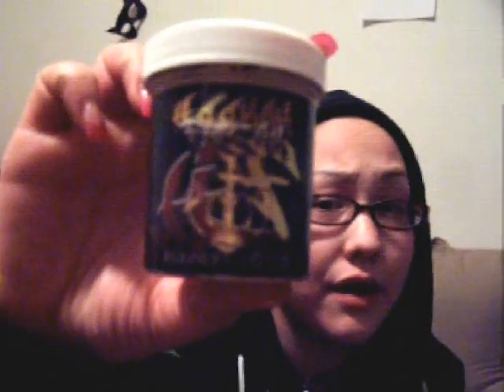Hookah Freak - Chocolate Hazelnut Truffle